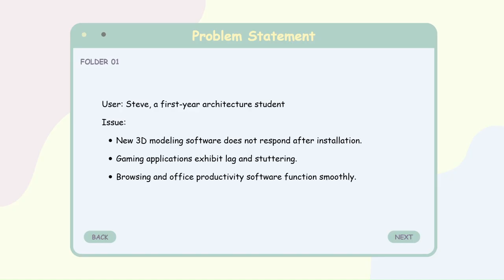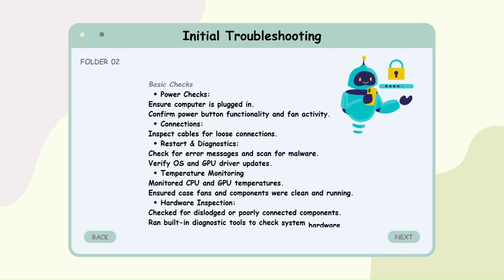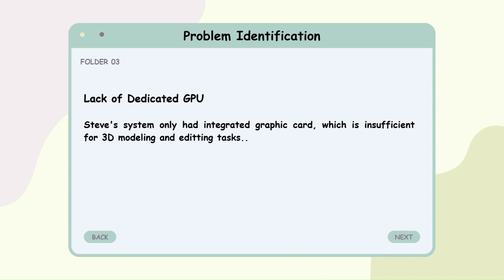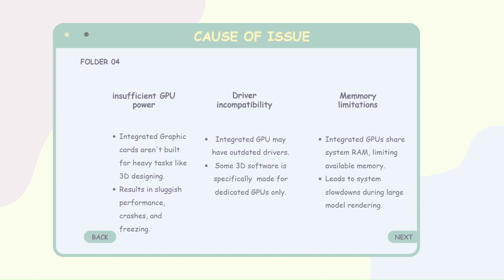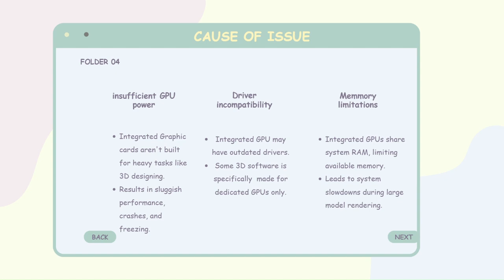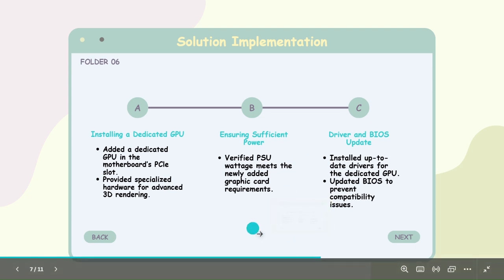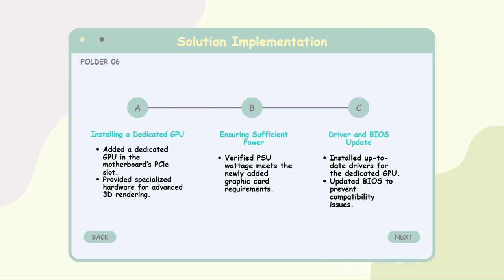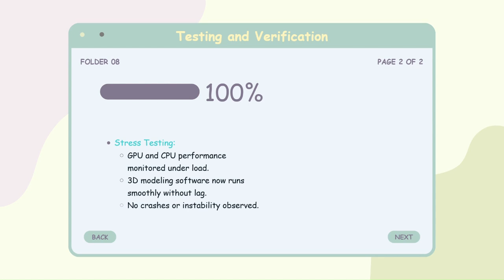How to fix GPU hardware issue